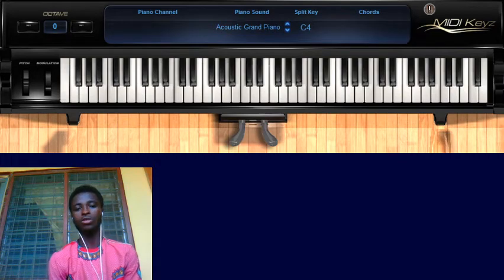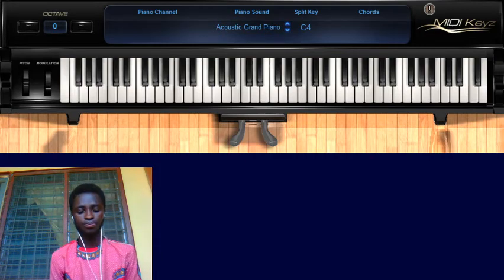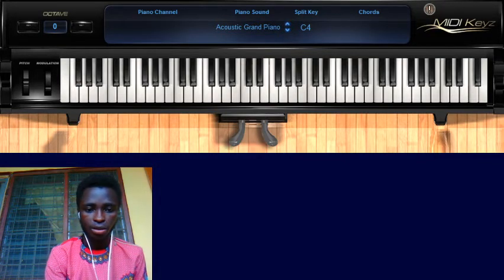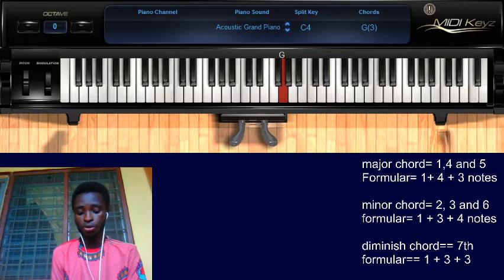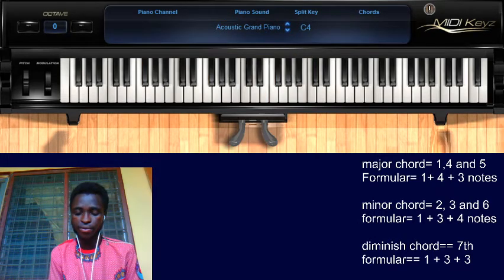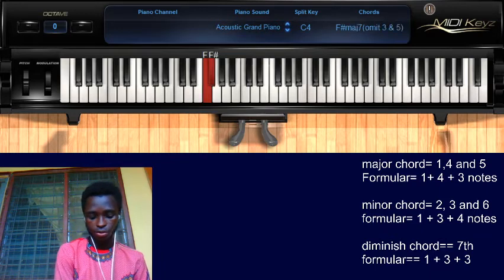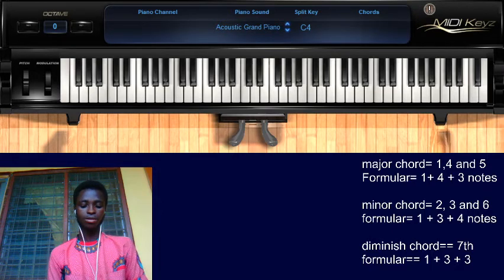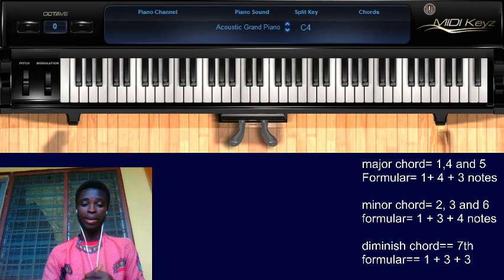Understanding chords, and how to practice them